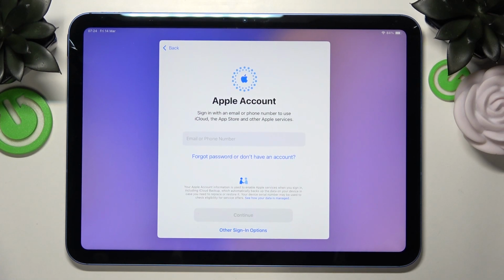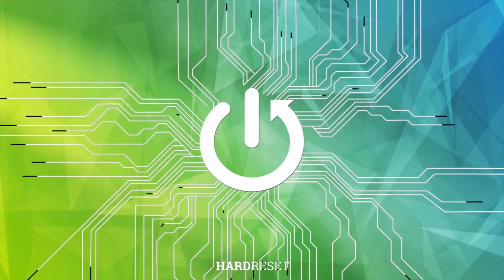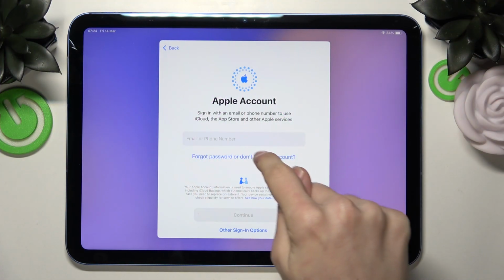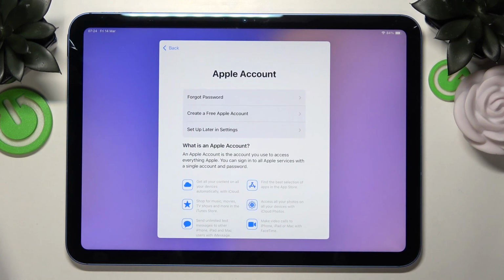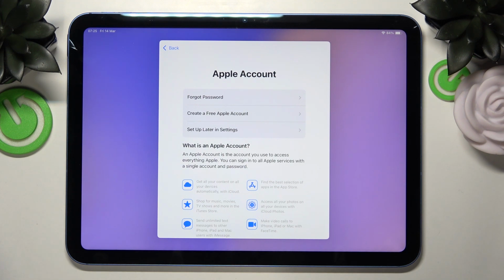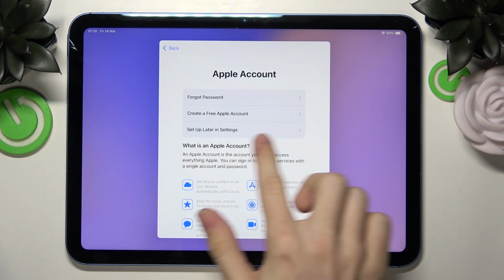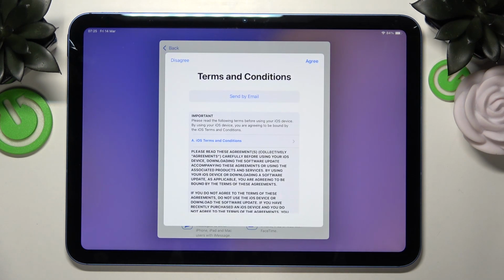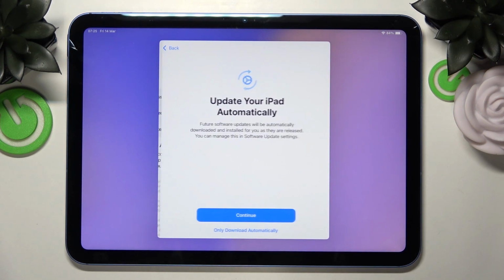How to Skip Apple Account Login Screen on iPad (2025) Setup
Want to set up your iPad (2025) without signing into an Apple account? This tutorial shows you how to bypass the Apple ID login screen during setup, allowing you to use your device without linking it to an account. Perfect for those who prefer offline usage or minimal Apple services.

Questions Answered in This Video:
How can I skip the Apple ID login screen on iPad (2025)?
Is it possible to set up an iPad without an Apple account?
What are the limitations of using iPad (2025) without an Apple ID?